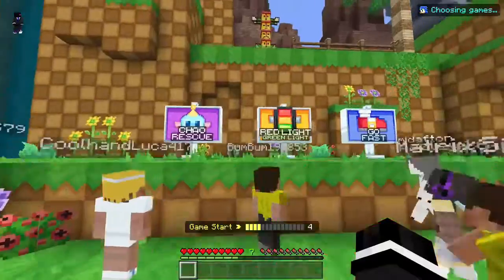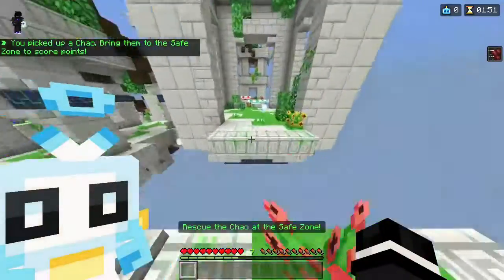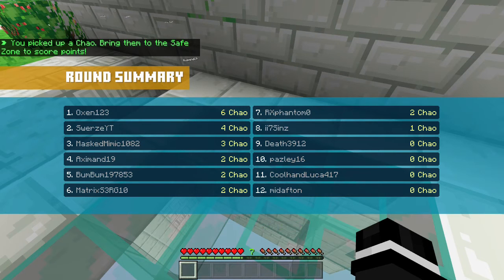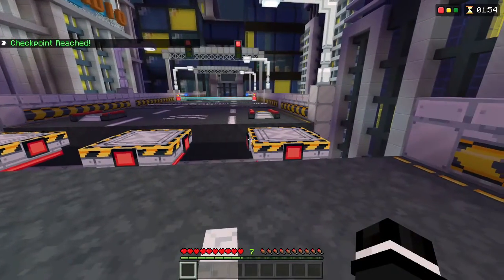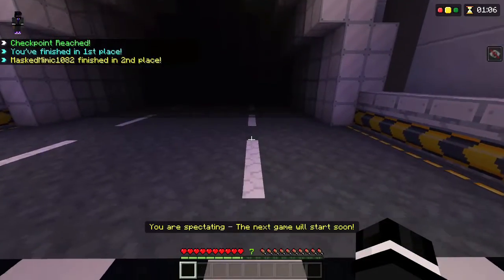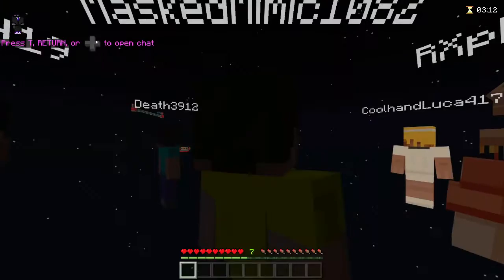Sonic on Hive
social media
Not Minecraft, But Water Rises or Minecraft, But Lava Rises, or any other but challenge like that. This is a speed run / speed runner of Minecraft against a killer / assassin but it is me and my good friends playing the NEW FUNNIEST MINECRAFT MOD EVER!!! POG CHAMP!!!